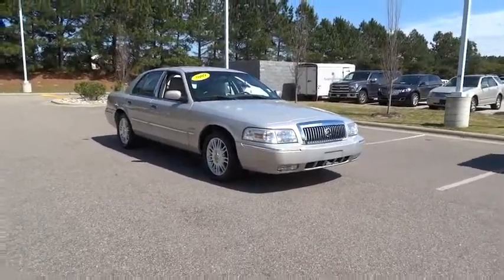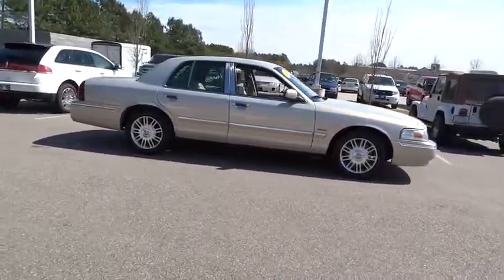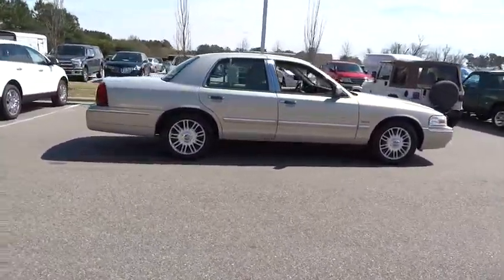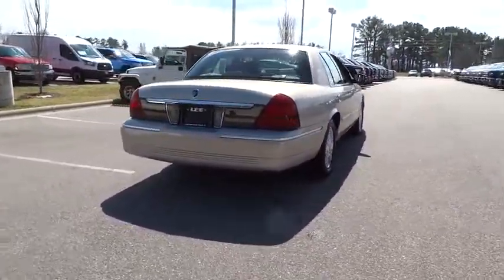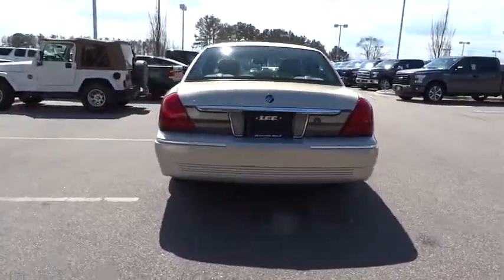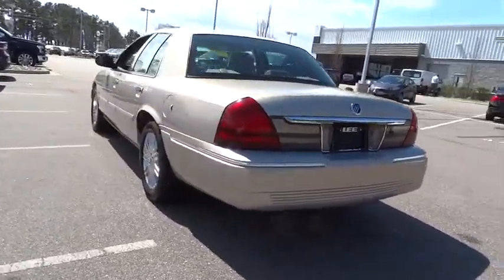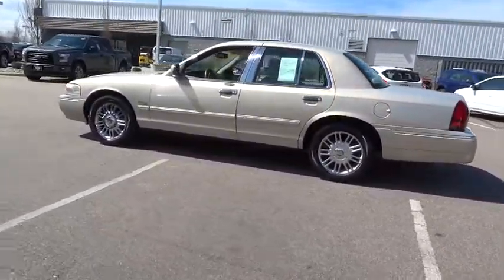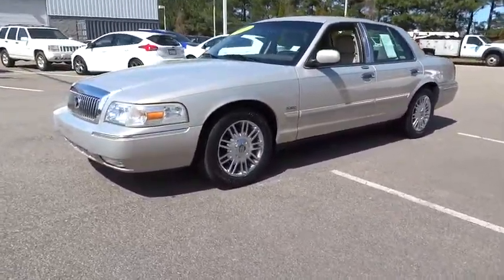2009 Mercury Grand Marquis Wilson, Rocky Mount, Goldsboro, Tarboro, Greenville, NC EC72103A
2009 Mercury Grand Marquis
Lee Ford Lincoln: Servicing Wilson, North Carolina near Rocky Mount, Goldsboro, Tarboro, and Greenville, NC.
2009 Mercury Grand Marquis LS - Stock#: EC72103A - VIN#: 2MEHM75V09X611471

Lee Ford Lincoln
4170 Raleigh Road Parkway West